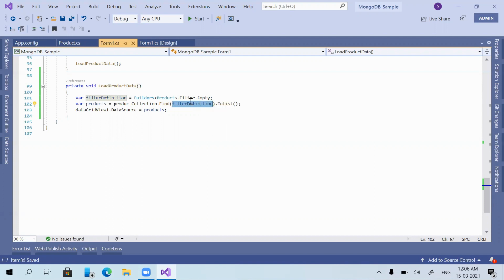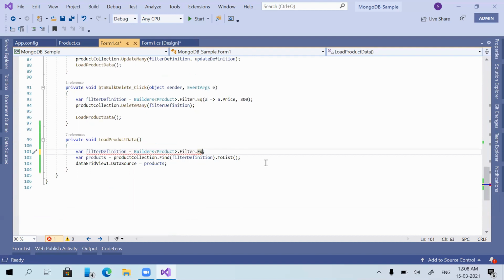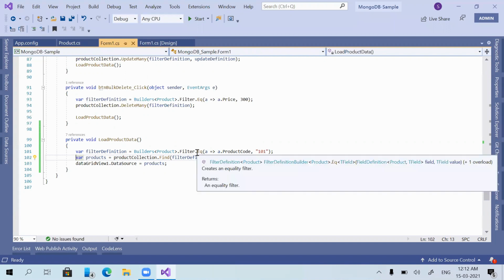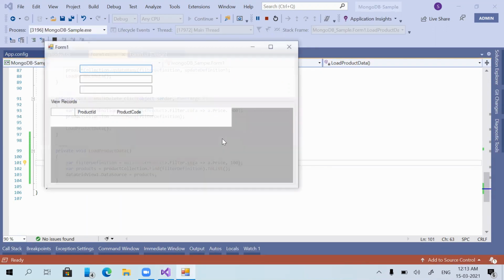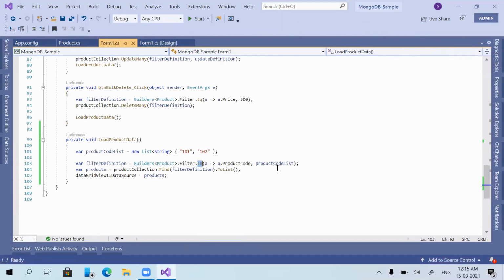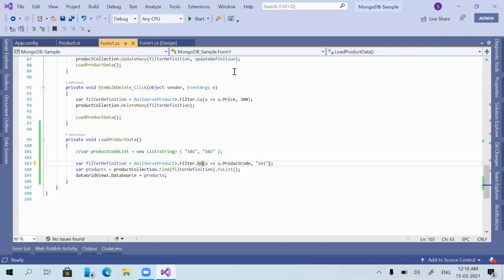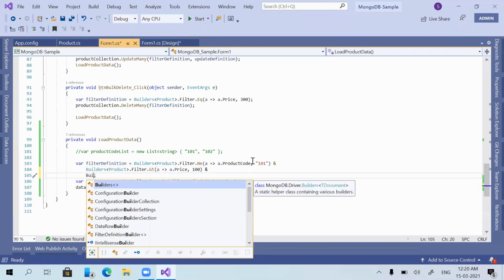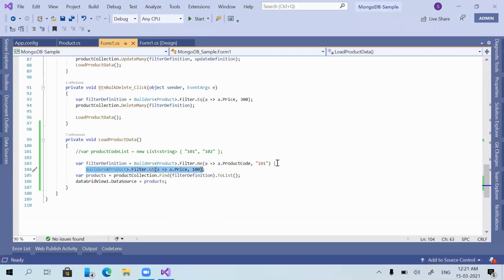How to use MongoDB Filter - Part3 of MongoDB with C# Beginner's Tutorial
Learn about MongoDB C# Find and Filter Definitions.

MongoDB FilterDefinition object can be declared and used to filter records in MongoDB database while reading the records from the DB using Find method.
For fetching all the data from the MongoDB Collection, we can use Filter.Empty.
We can use lambda expression in MongoDB FilterDefinition in order to do filter (search) records from MongoDB Collection.

This is MongoDB and Visual Studio (C#) tutorial. All videos in this series are
developed in Visual Studio 2019 using (C#/C Sharp Language) from Microsoft. The database used is MongoDB Community Server edition.